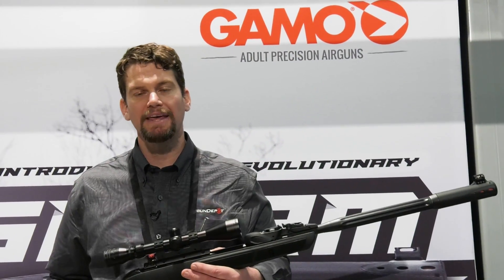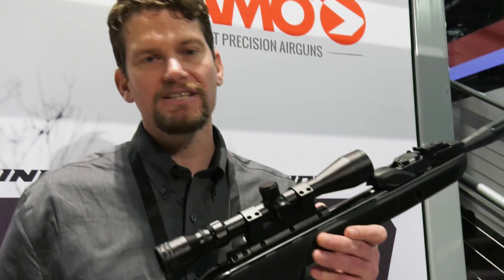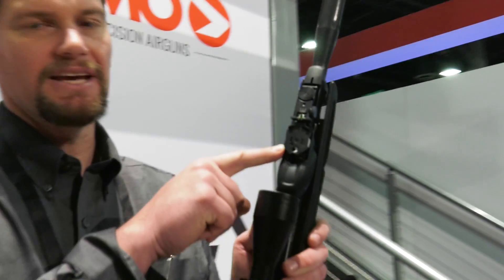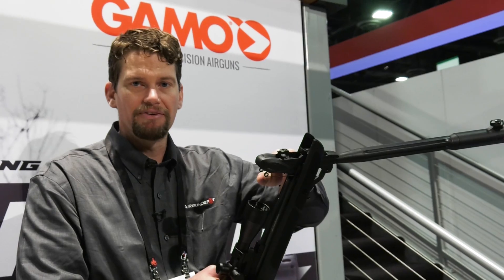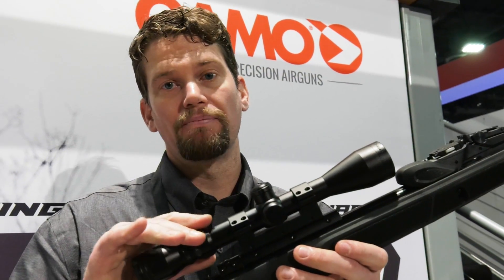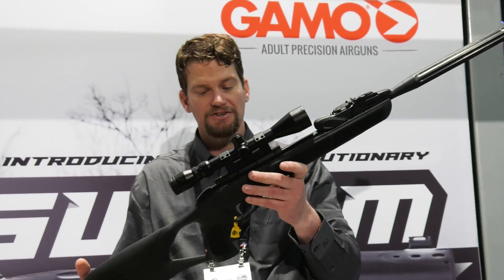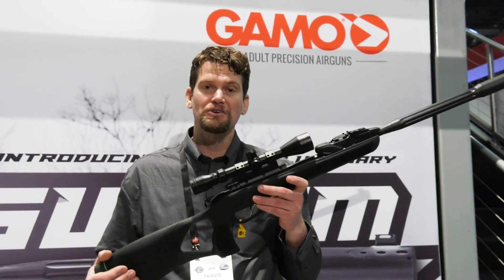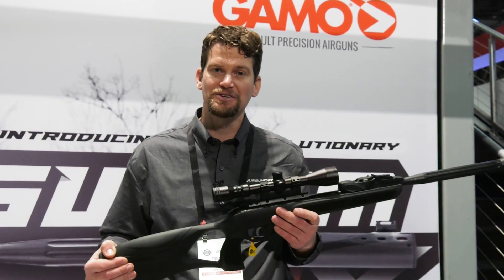Gamo Swarm Fusion 10X GEN2 – First Look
Shot Show 2019 - Airgundepot.com brings you a first look of the new Gamo Swarm Fusion 10X GEN2. Enjoy all of our “first looks” of the new guns, and gear being revealed at Shot Show 2019 from some of your favorite names in the industry.